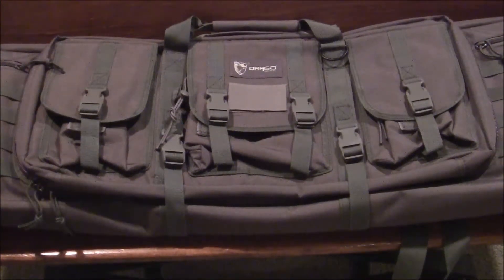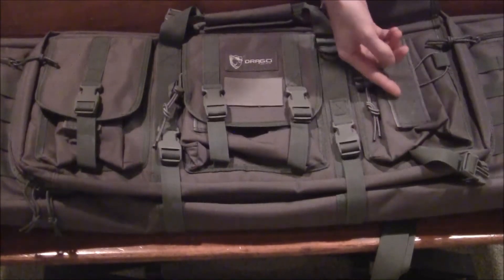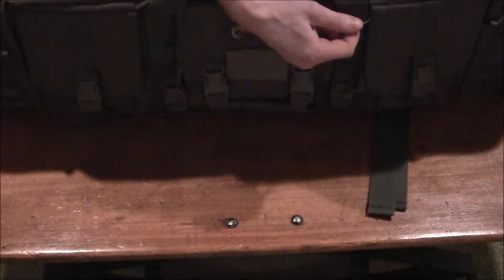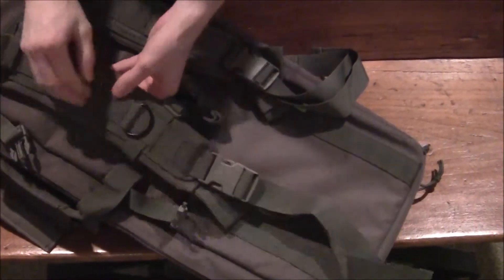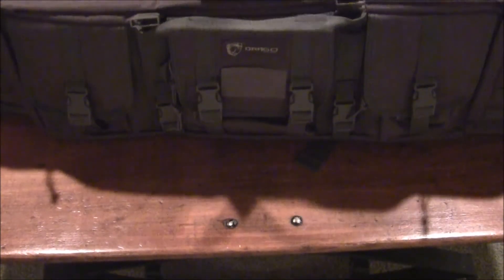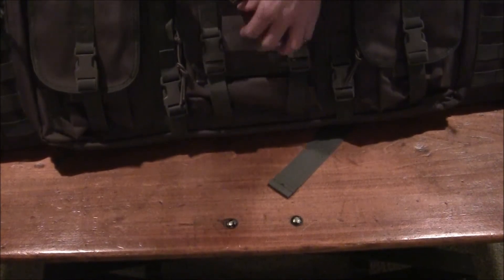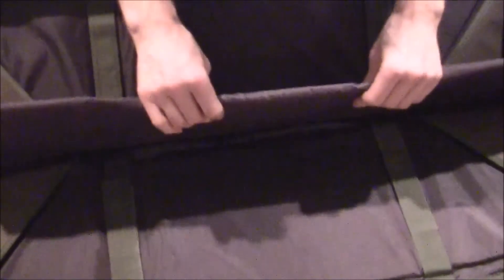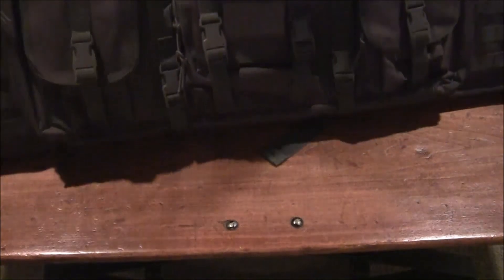Drago Gear 36 Inch Double Gun Case Seal Grey Review